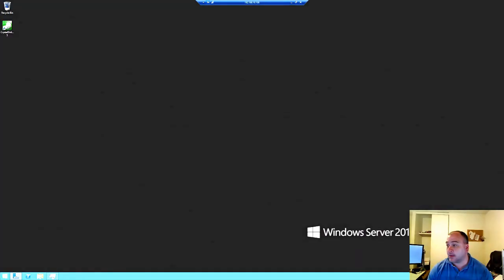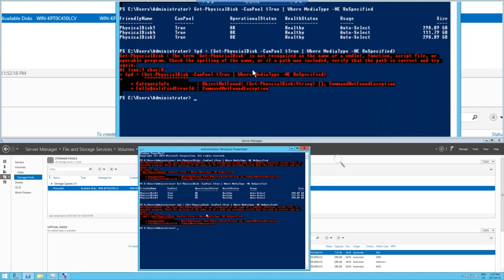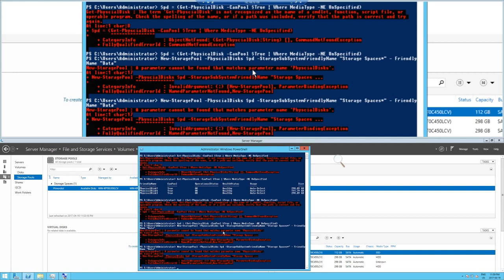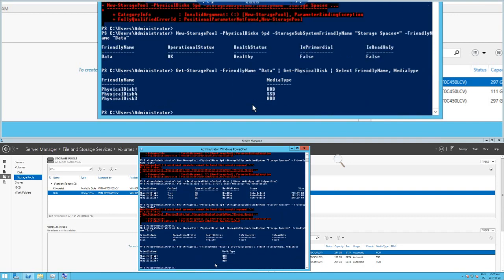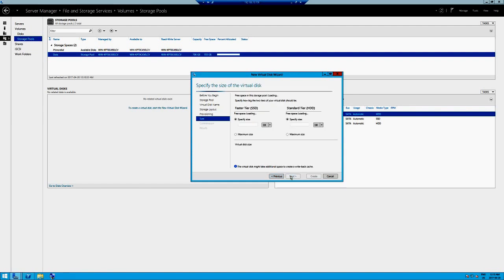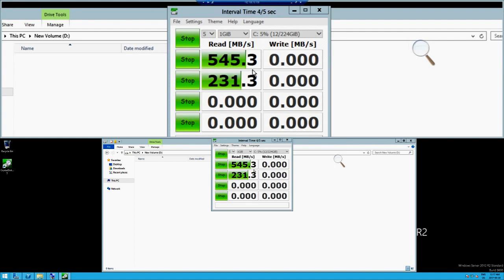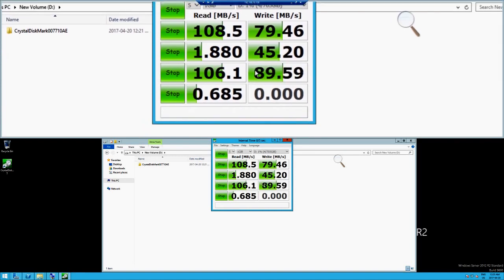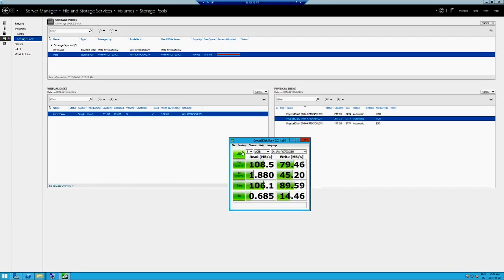OptionKey Live!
How to setup Tiered Storage Spaces on Server 2012R2.